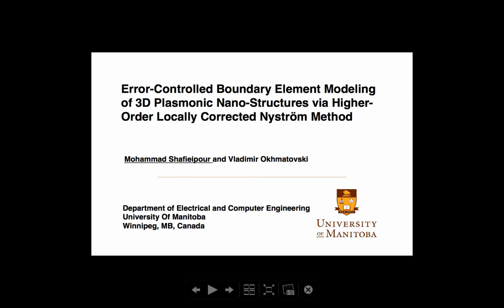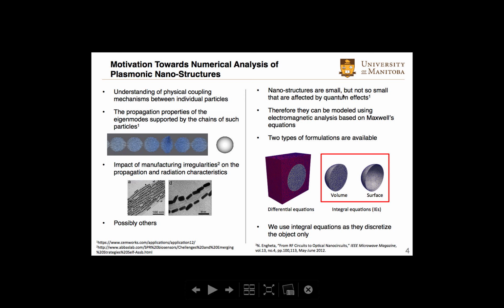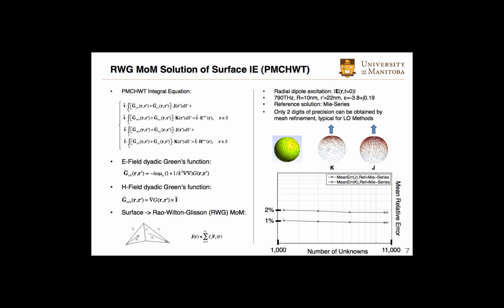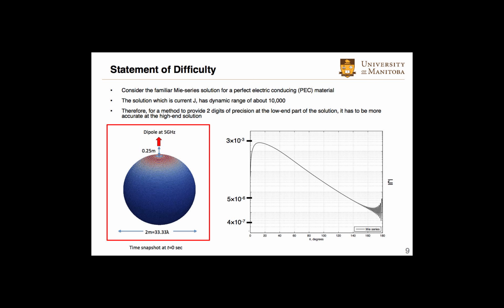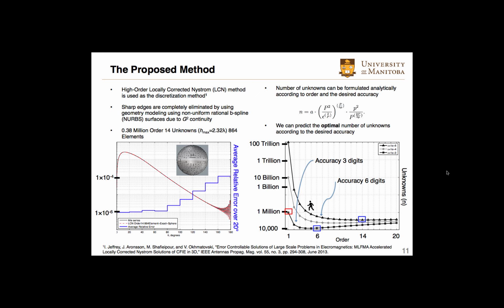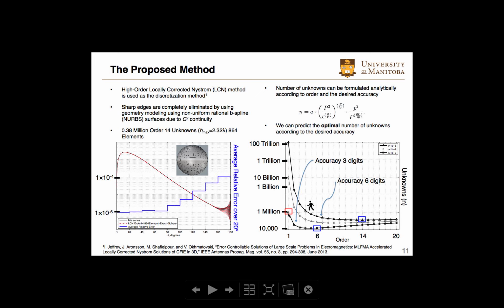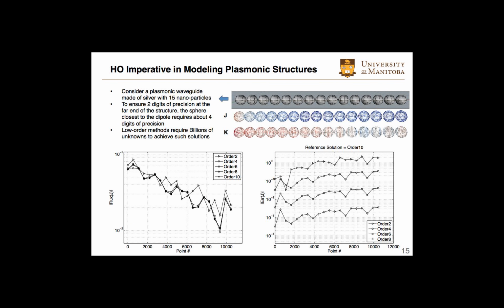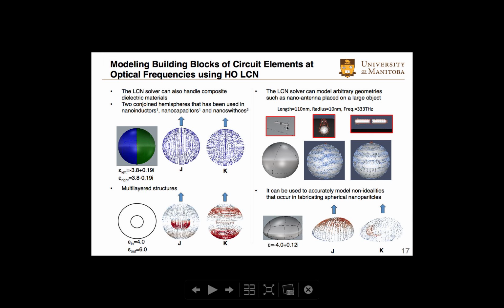Error-Controlled Boundary Element Modeling of 3D Plasmonic Nano-Structures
Traditional low order numerical method of computational electromagnetics produce notably higher error when applied to analysis of plasmonic nano-structures compared to the structures with conventional values of permittivity and permeability. The high error levels are typically observed at the junctions of the low-order elements on the surface of such structures. It is caused by the artificial geometrical discontinuities resulted from flat panelled approximation of the physically smooth surface. Increase of the low-order discretization density typically does not reduce such error effectively. In this work we describe higher-order boundary element modelling approach which eliminates such errors and provides error-controlled approximation of the fields in arbitrary smooth 3D structures down to machine precision if necessary. The approach is based on higher-order Locally Corrected Nystrom discretization of the traditional surface Electric Field and Magnetic Field integral equations formulated for multi-region penetrable objects.